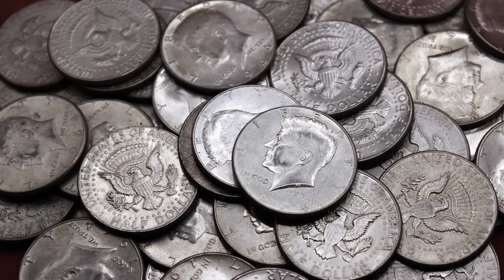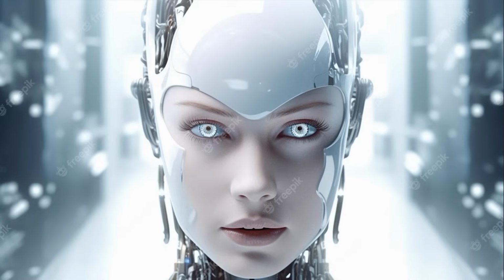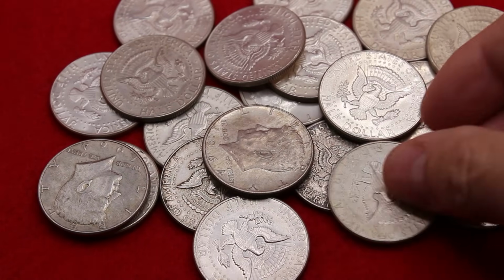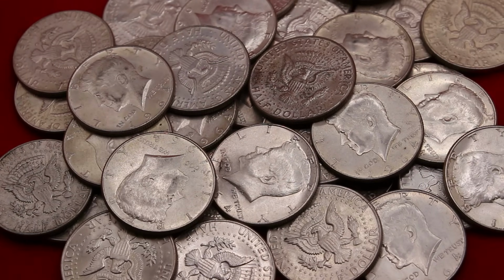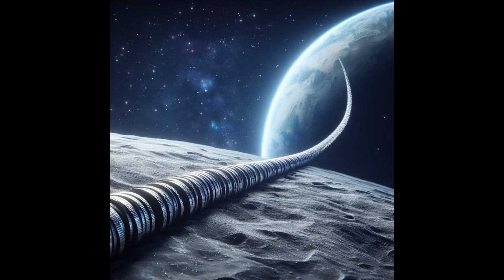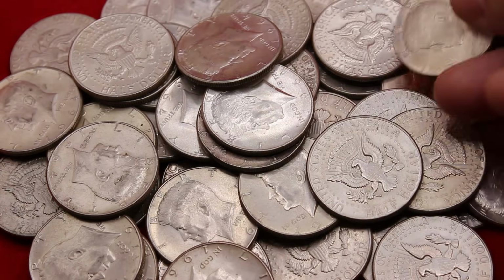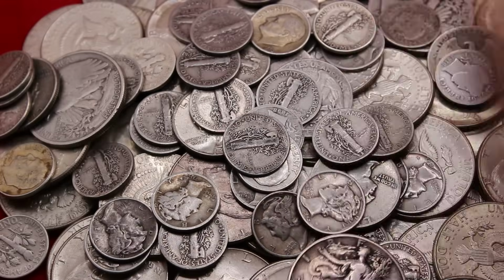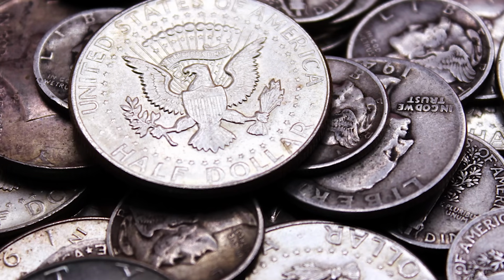Shocking News About 90% Silver. They Keep Saying, Buy It! Why I Don’t Believe Them. Unspoken Truth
First of all, I want to say that I do stack 90% silver coins. I love junk silver, it has history, it is fractional and just fun to have.  I have all the denominations, dimes, quarters, half dollars, and dollars. I mostly have half dollars.  I am not saying don’t stack them, they are silver at least the real ones as you know there are fakes out there.  In today’s video I want to share with you what I learned about 90% silver, or constitutional silver coins or junk silver coins. As we do refer to these coins in many different ways.  19,200,000,000 90% silver coins minted from 1792 to 1964. This is from my research.
This channel is for YOU, for your entertainment. With a sincere heart I would like to let you know that I am extremely grateful to all of you. Until next time enjoy life as best you can. This is informational purposes only